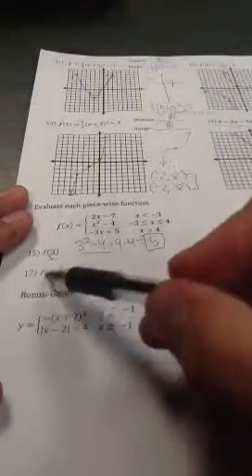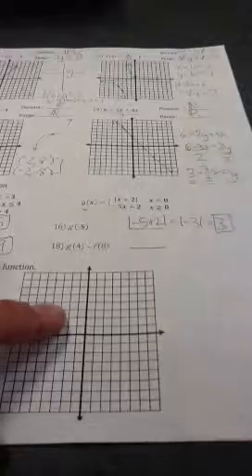Quiz unit 4 walk through part 2